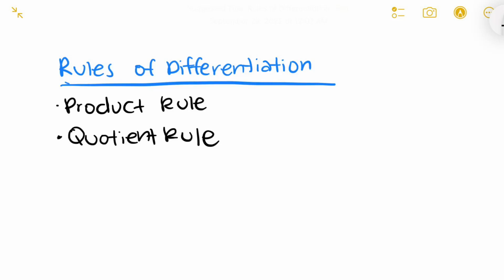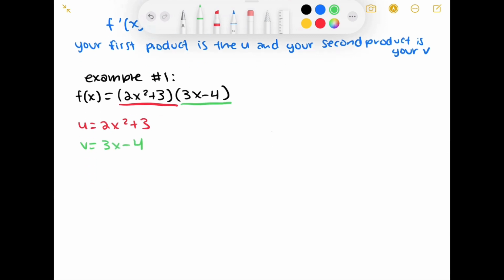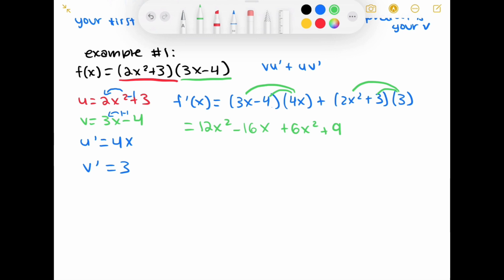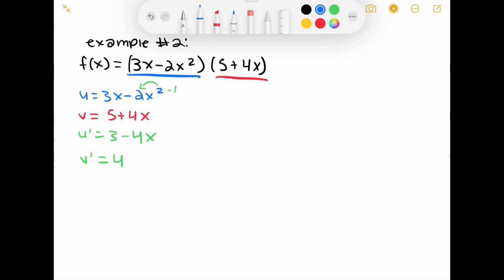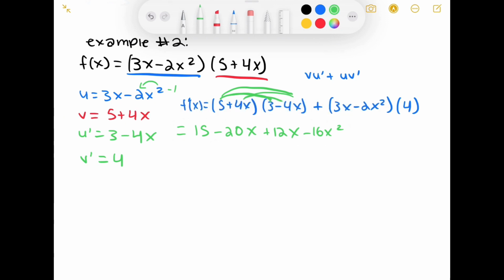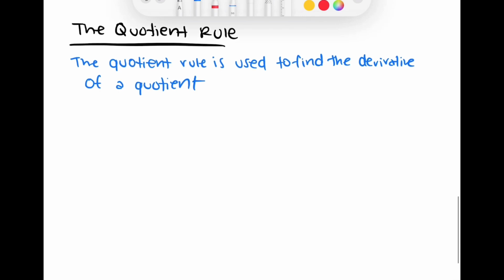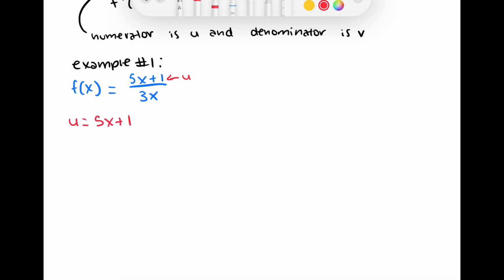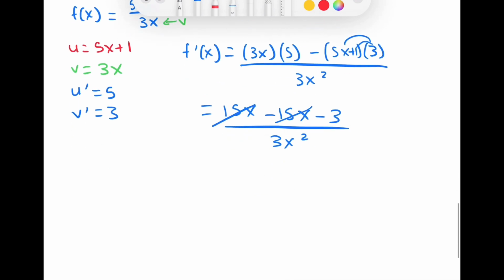AP Calc Video